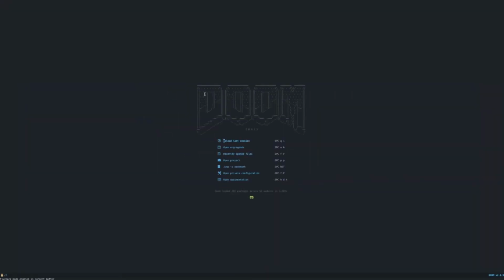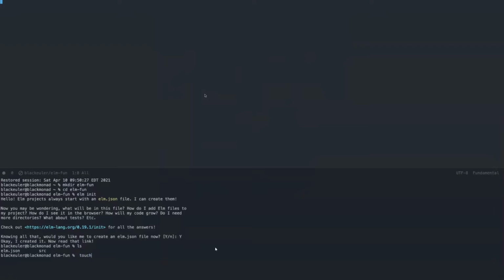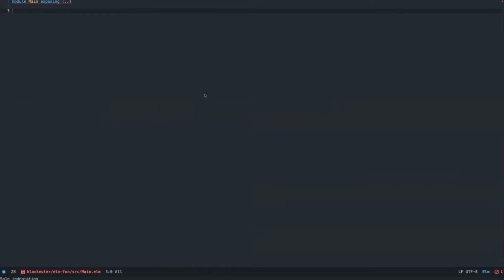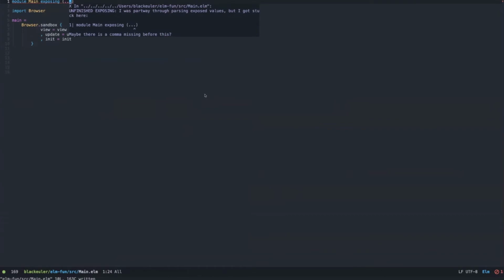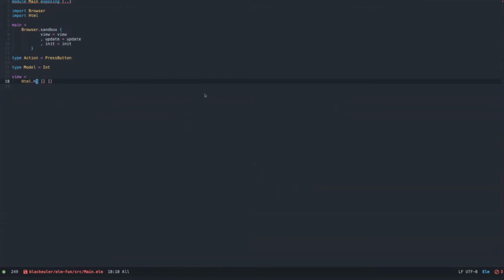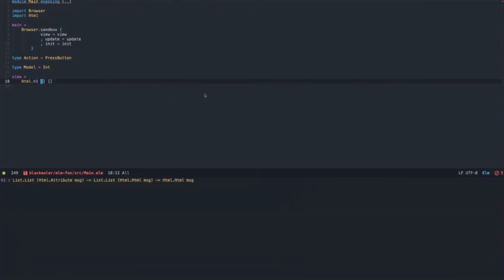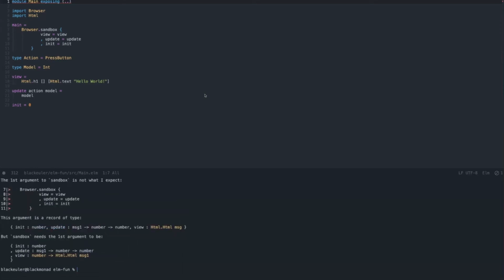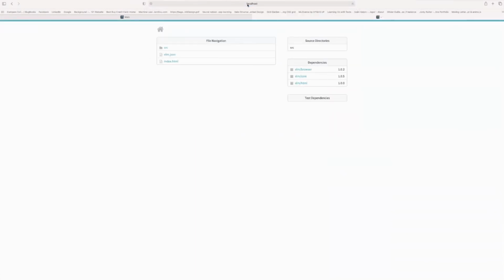Elm : Hello World Web App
Chris and Andre go over the basics of the Elm Architecture.
As always check out the docs.